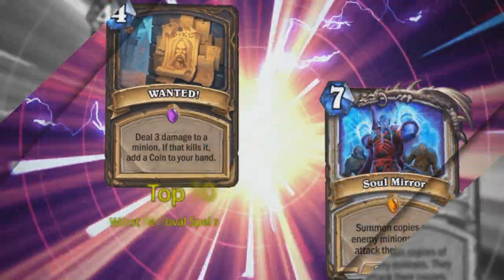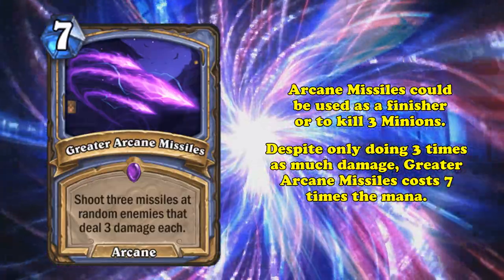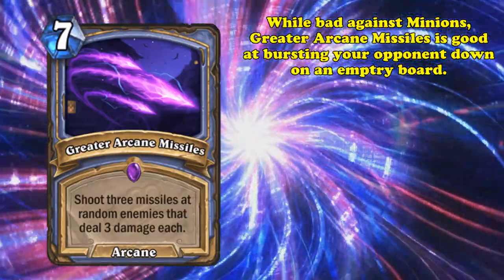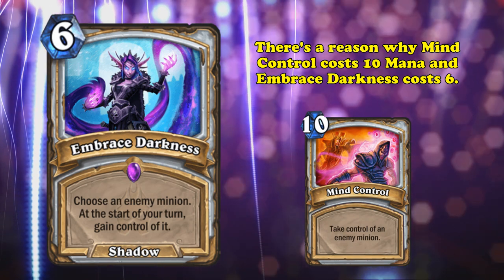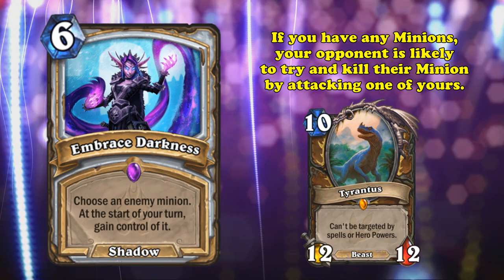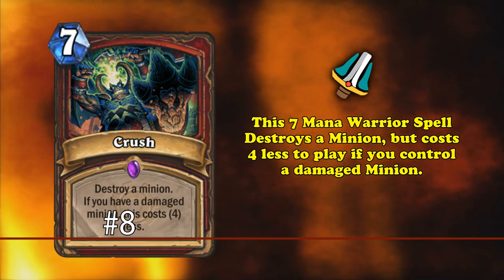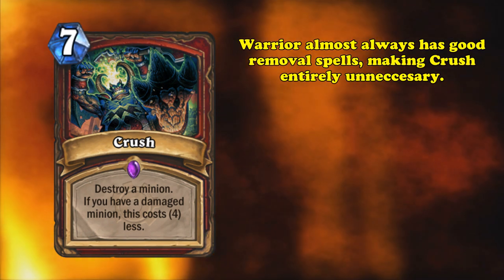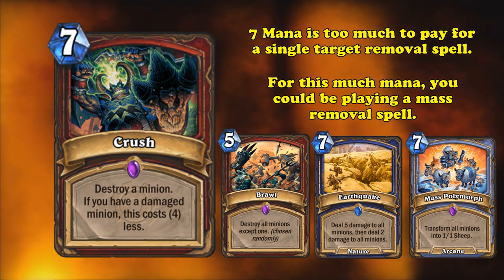Top 10 Worst Removal Spells in Hearthstone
Spells in hearthstone are a type card which can only be played during your turn and don’t usually summon a minion. One of the most common effects that they can have is dealing damage, destroying, or otherwise removing enemy minions from the battlefield. And for the purposes of this video, we’ll only be going over the top 10 worst spells which could act as removal, which aren’t minion buffs or minion summoning spells.

Edited by Pumkinswift

├ The List
Intro: (0:00)
10-Greater Arcane Missiles: (0:19)
9-Embrace Darkness: (1:57)
8-Crush: (3:36)
7-Cobra Shot: (5:10)
6-Dark Bargain: (6:28)
5-Impferno: (7:44)
4-Ramming Speed : (9:25)
3-Impbalming: (10:50)
2-Deadly Arsenal: (12:01)
1-Cannon Barrage: (13:43)